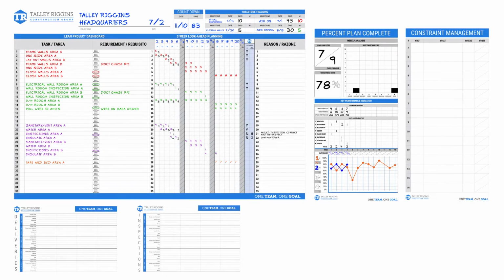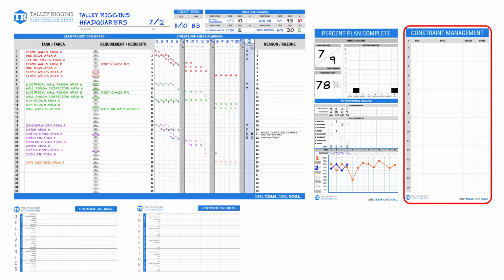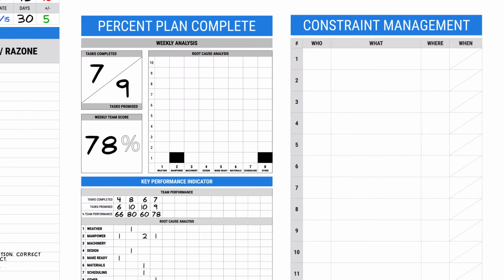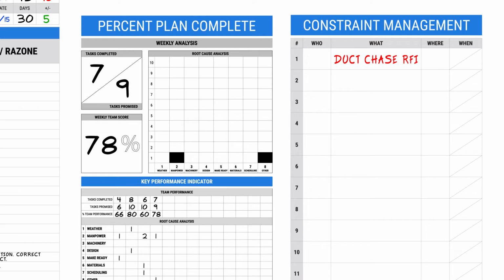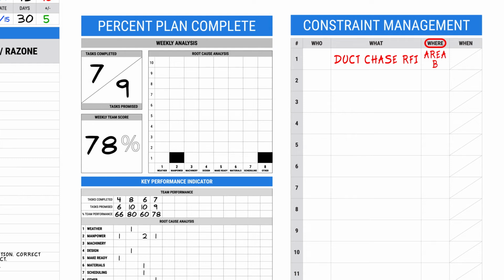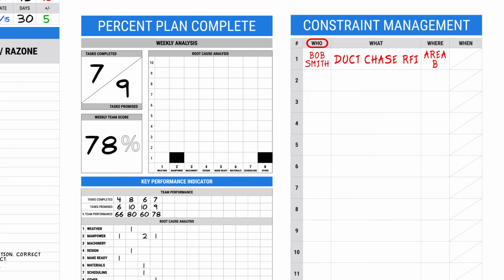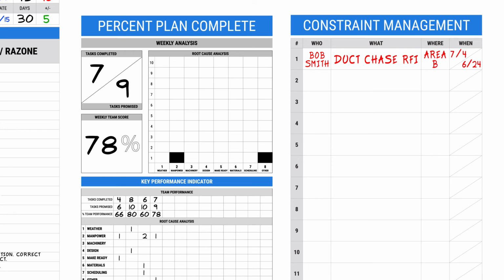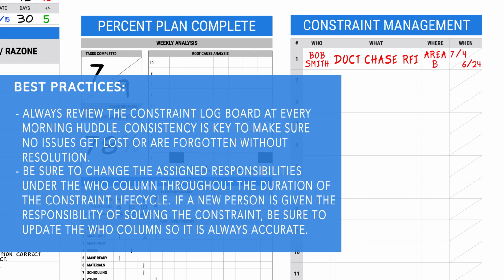LEAN Video Tutorial Series #6 | Constraint Management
In the sixth video tutorial, we will cover what constraint management is, what components are involved, and review an example of how to fill out the constraint management board.

This management process enables us to collectively assist in maintaining, executing, and resolving issues and roadblocks that are presented throughout the project life cycle. If issues are not tracked in one common and visible place, they are often forgotten until the last minute.

In constraint management, we believe that losing focus on these important issues can lead to a poor outcome and cost valuable time in the production process.